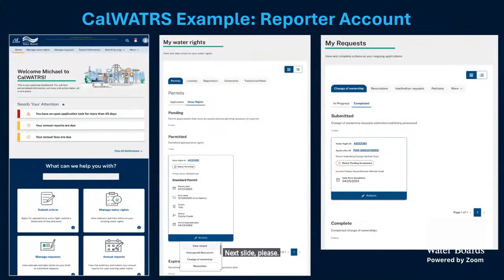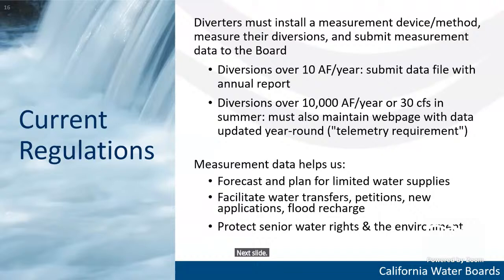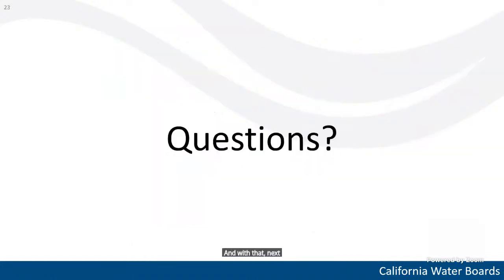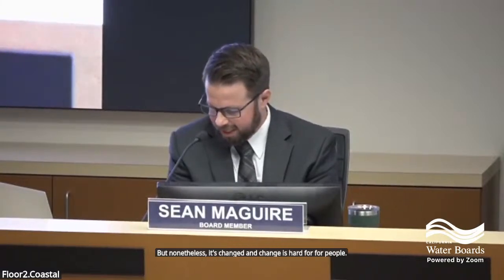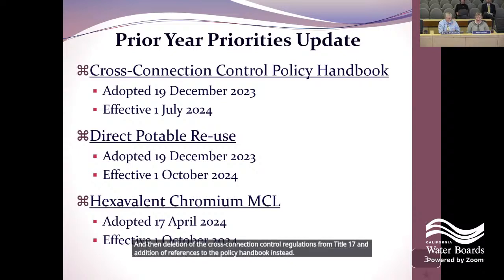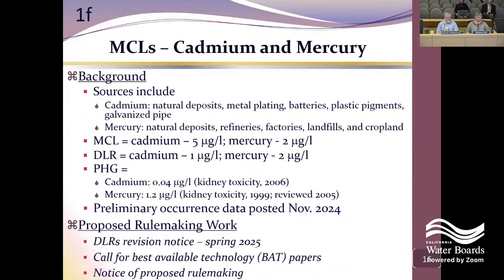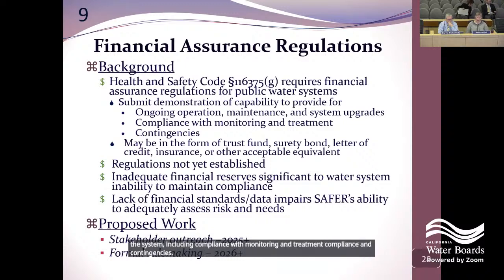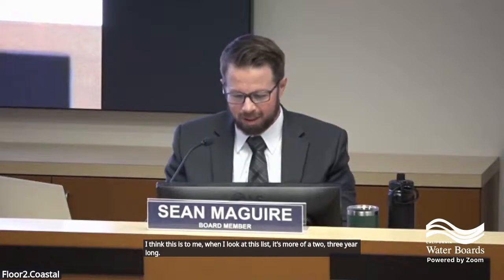State Water Resources Control Board Meeting - February 19, 2025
On Wednesday, February 19, 2025 at 9:00 a.m., the State Water Resources Control Board will hold day 1 of its regular board meeting.